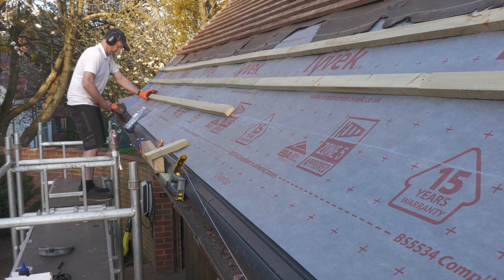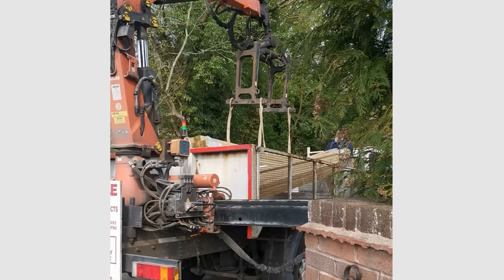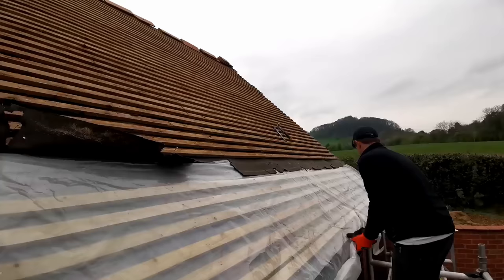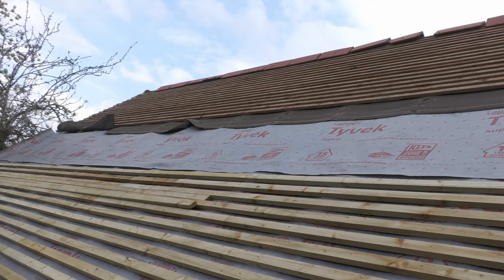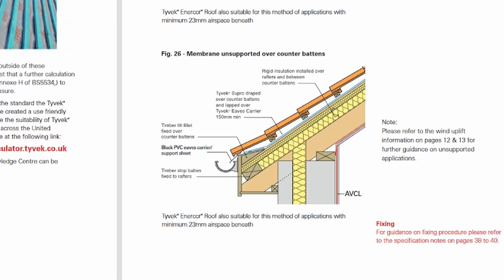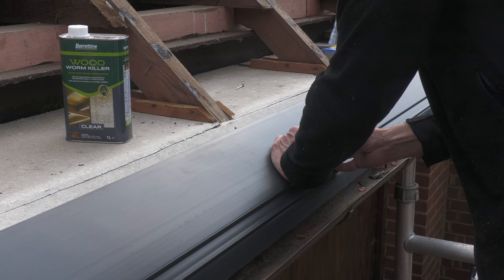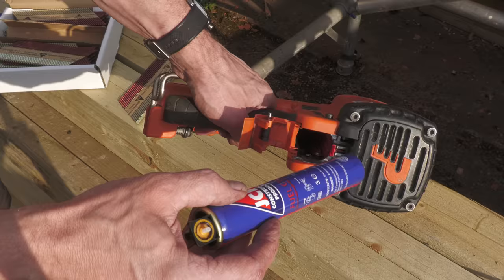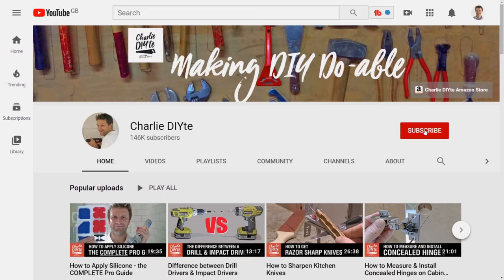Complete Roof Repair Week 2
All the progress and updates from Week 2 of my Garage Roof Re-felting, Re-battening and Re-tiling Project.

- Eave support trays
- Paslode Nail Gun
- Faithful Utility Bar
- Gorilla wrecking bar (Amazon)
- Stanley FatMax Staple Gun (Amazon) for stapling the felt down prior to fixing the battens
- Trend T18S 18v Mitre Saw (Amazon)

It doesn't cost you anything to click on them but I do earn a small commission if you do.And here's the legal bit I have to state: As an Amazon Associate I earn from qualifying purchases.